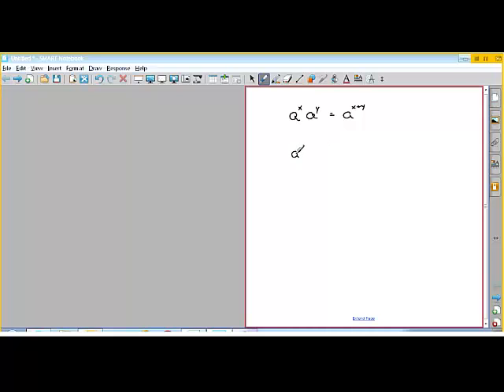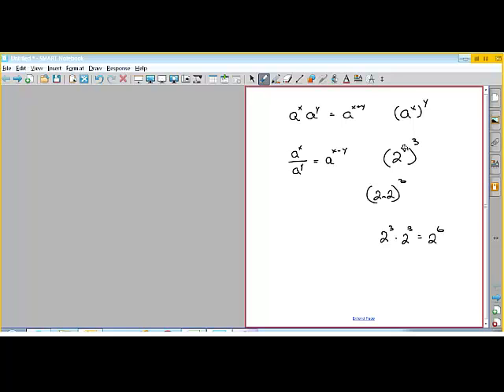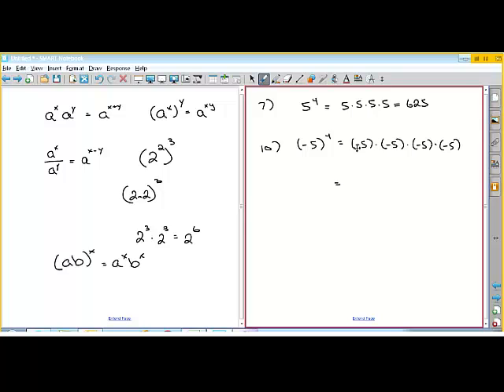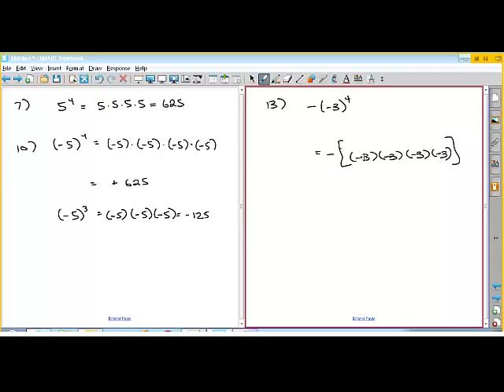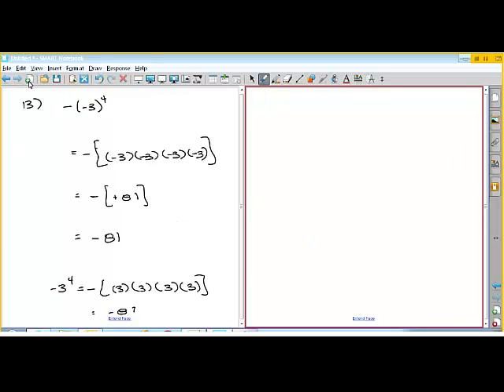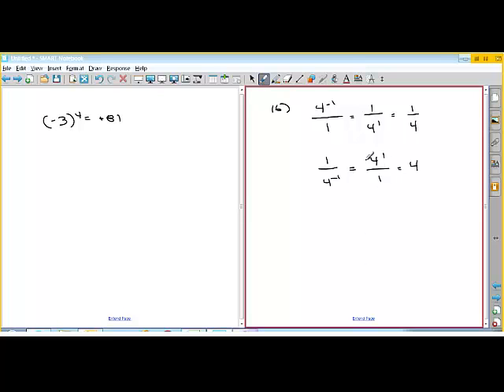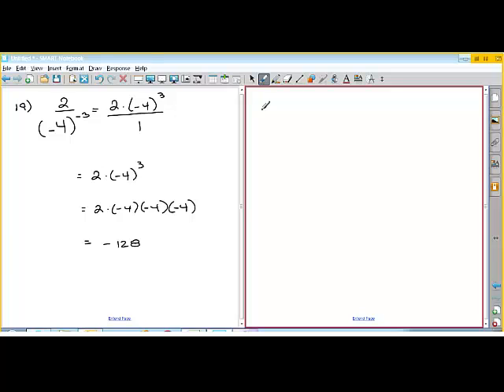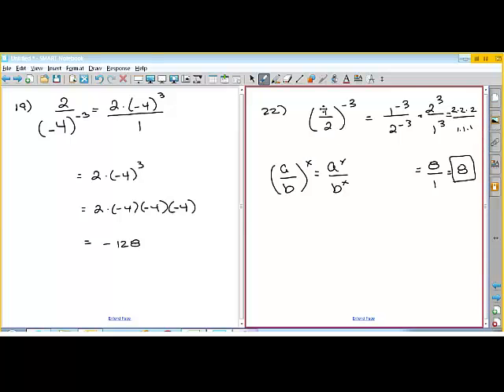Chapter 7 Section 5 Problems 7 10 13 16 19 22